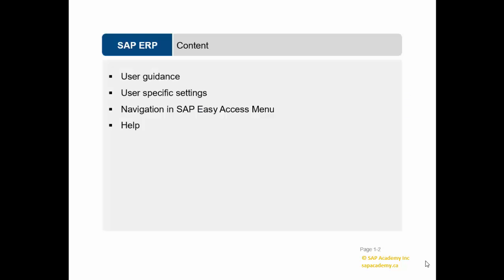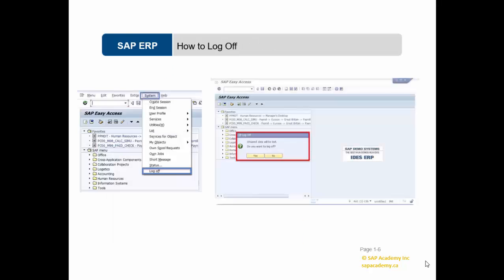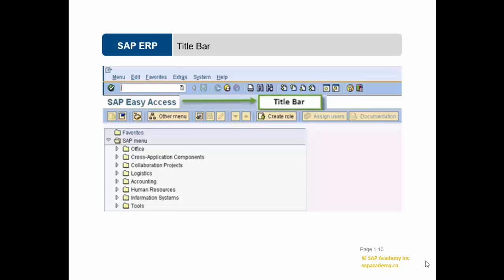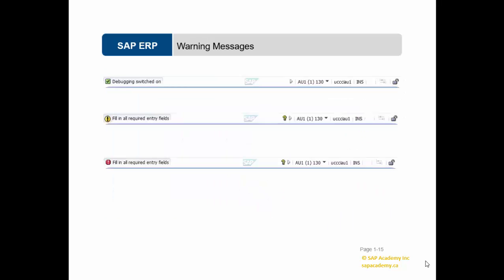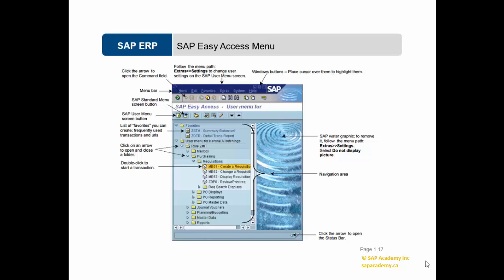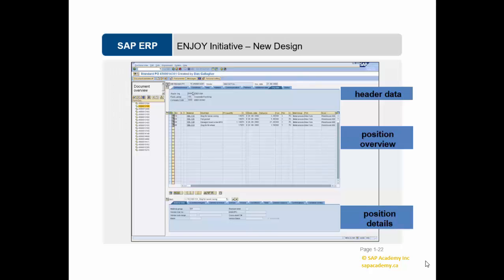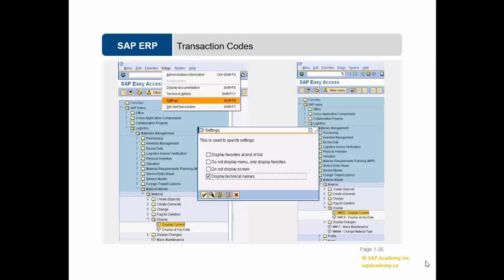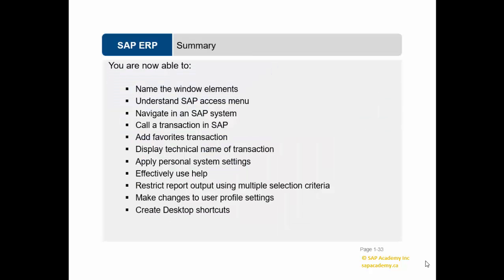3 Navigation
Navigation Theory